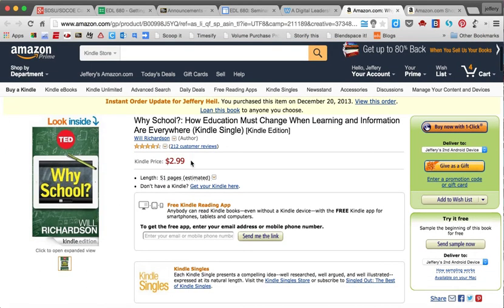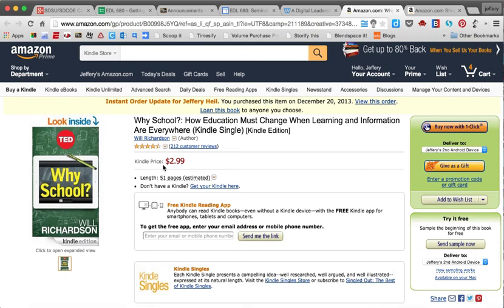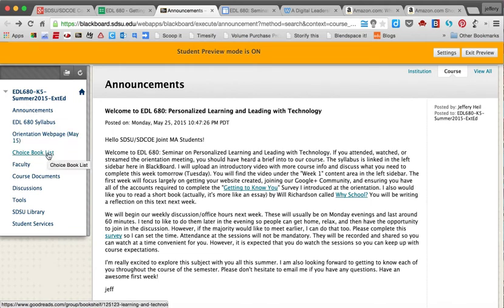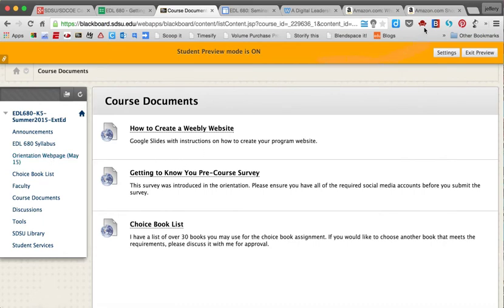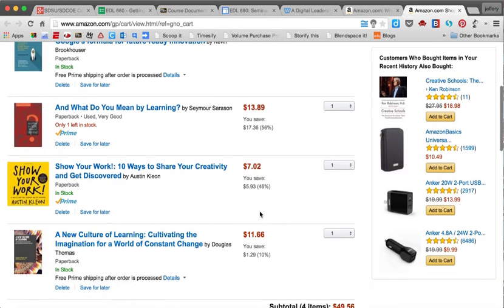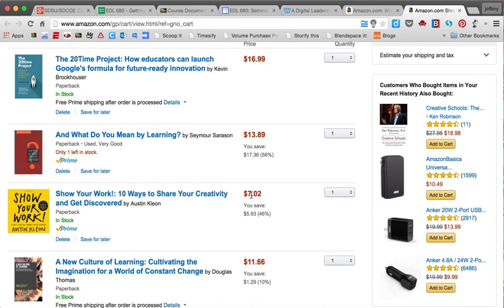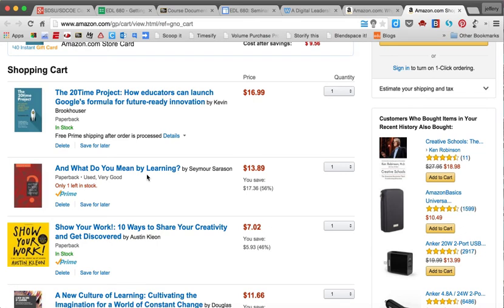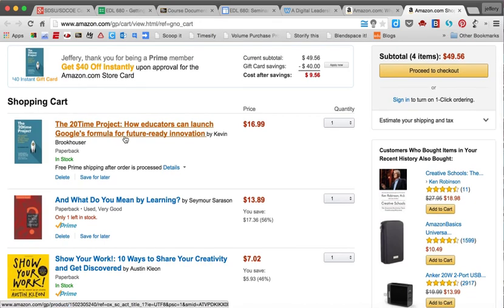EDL 680: Personalized Learning and Leading with Technology (Week 1)